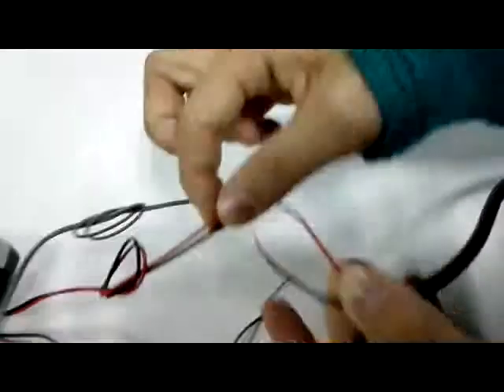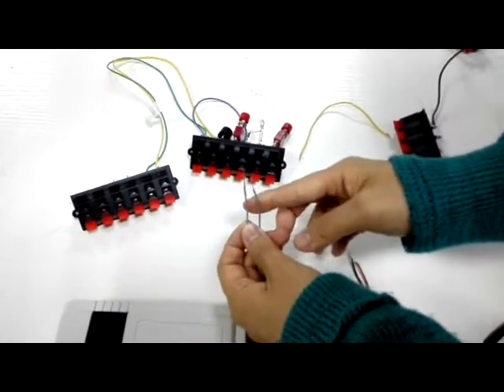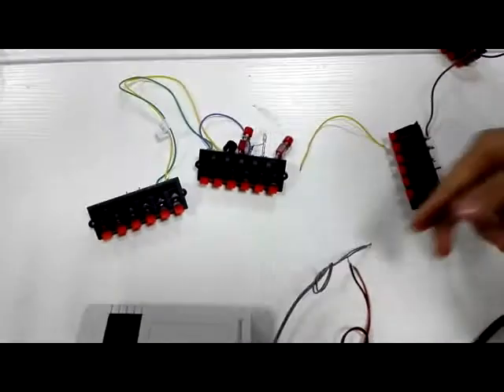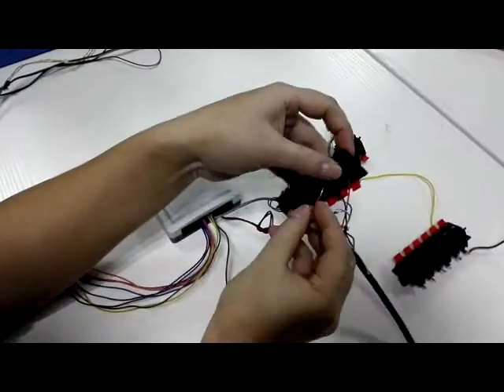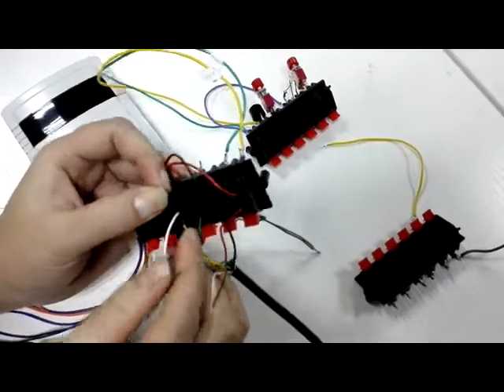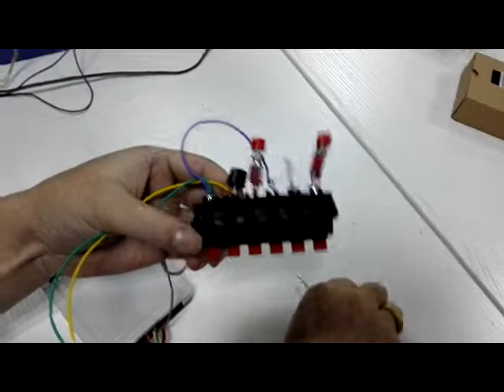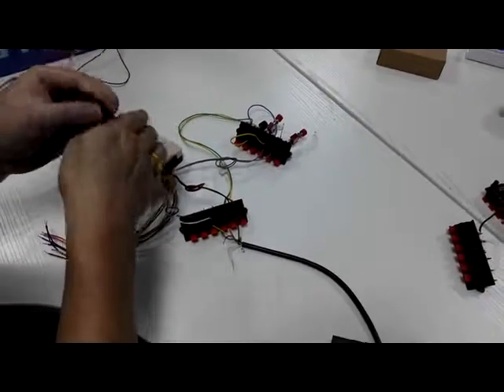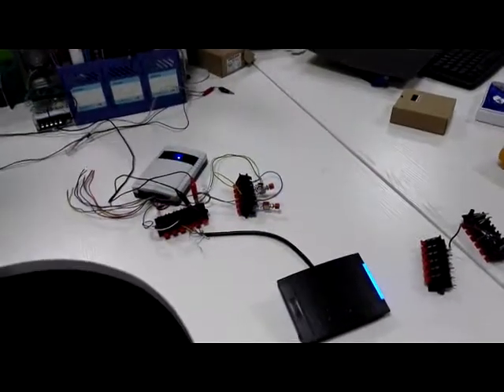JTDR Controller connet to reader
this video show us:how to connect our mid range reader to simple access controller,then it can use for office door control,autogate.if you need to know more about this,you can view or write us email